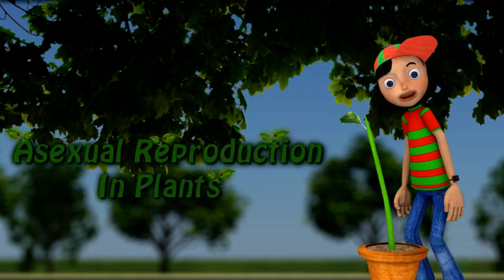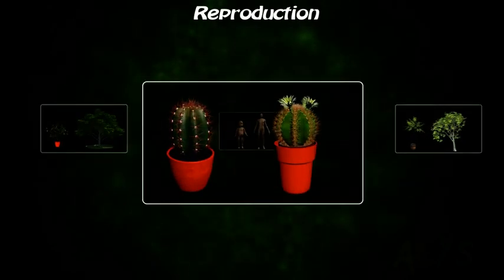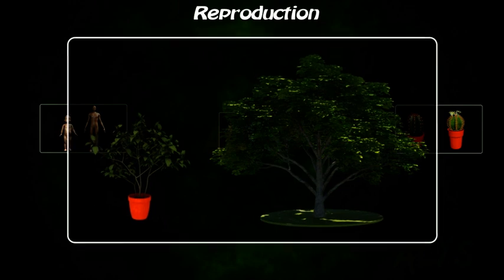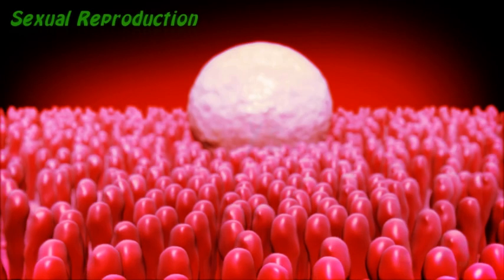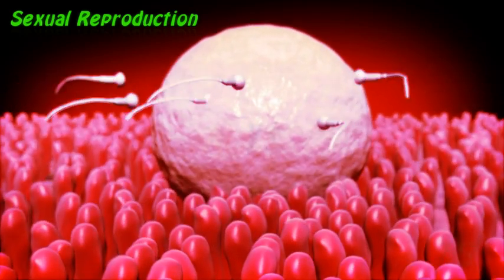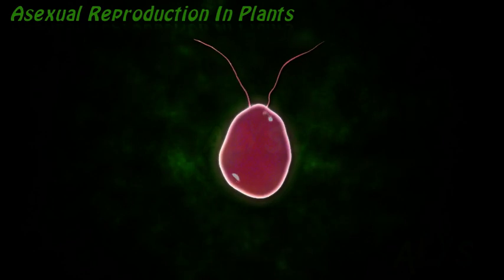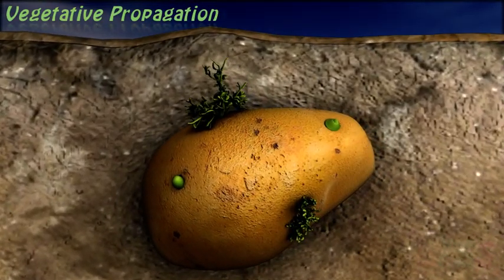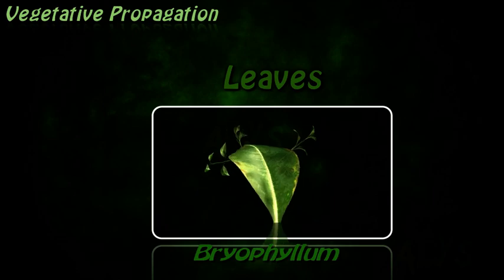Asexual Reproduction in Plants [with Examples] | Types of Reproduction | ALYSS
This video explains types of reproduction and asexual reproduction in plants with examples, using 3D Animated video for better understandings and visualization.

Reproduction is the process by which living organisms give rise to their off springs.

Reproduction, unlike the essential life processes like nutrition, respiration or excretion is not necessary to maintain the life of an individual but still it is a very important process in the life of a living organism.

Reproduction is necessary to maintain the existence of living organisms. Reproducing organisms produce new individuals which look very much like themselves.